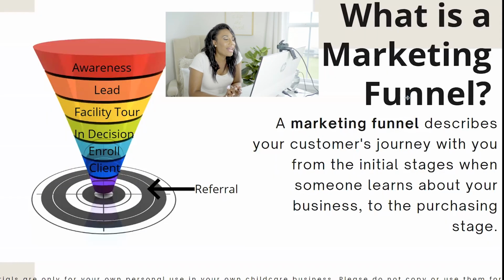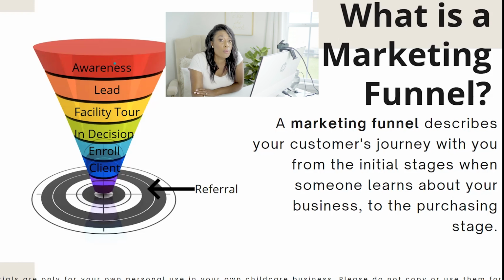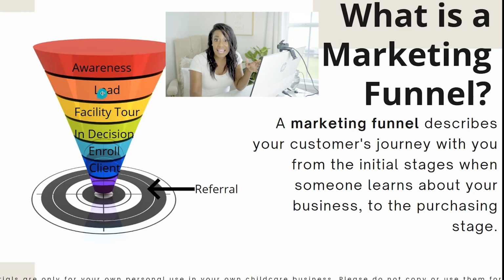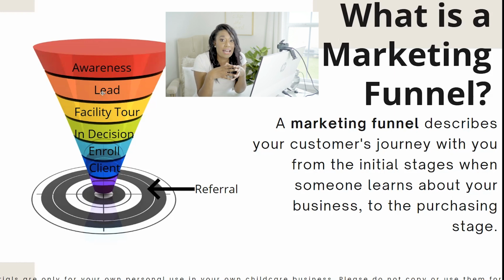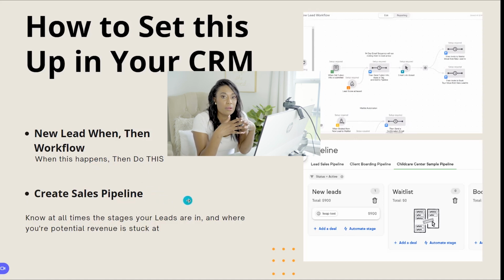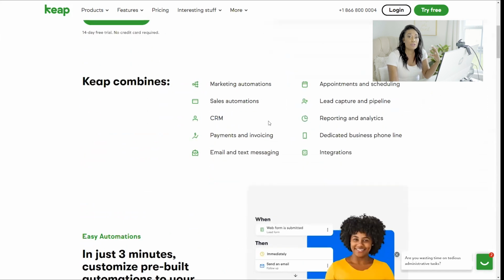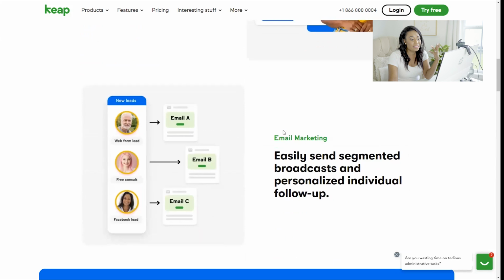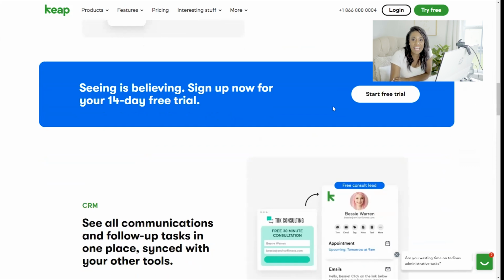Inside a Automated Marketing Funnel for a Daycare Business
Whether you like it or not, you have a "sales funnel" for your Childcare Business. What you want to know about the one you have, is if it's an Automated one, and is a functioning one that is going to get you the ultimate results which is to lead to increasing your enrollment numbers.

As a Childcare Business Automation Consultant, I work with clients all the time on how to set this up, and today I am going to give you a peek inside what an Automated Marketing Funnel looks like for a Childcare Business.

Timestamps:
0:00 Intro
1:25 What your Marketing should NOT look like
2:24 What SHOULD Your Marketing look like
3:53 Welcome to the Channel
4:44 Video Format Updates
6:30 What is a Marketing Funnel
10:47 What is a Pipeline
11:46 How to Set up your Funnel
15:07 The System I Use and Recommend
18:12 Your Next Steps

Links Mentioned:
Thank you so much for joining me today! I hope you were able to find this video filled with much value for your Childcare Business Growth.

My Channel:  @childcareventurevault